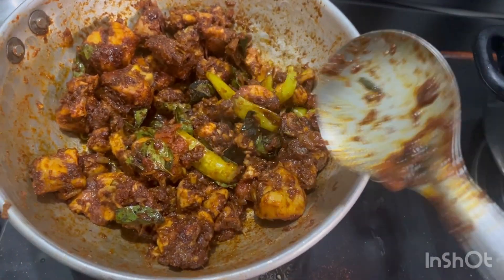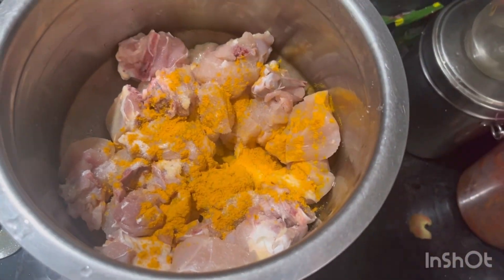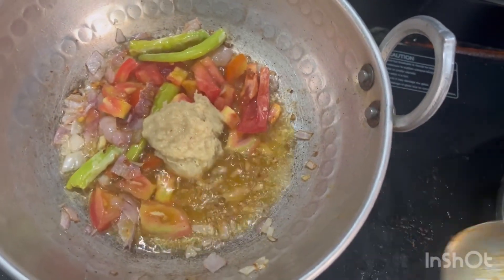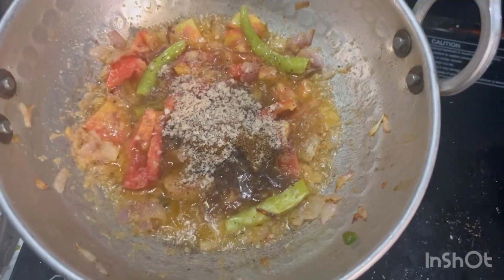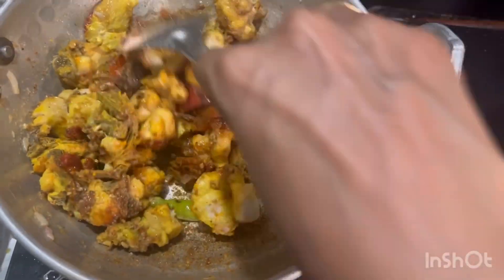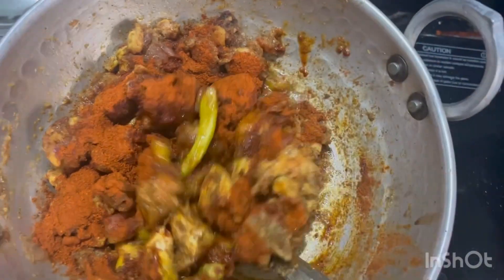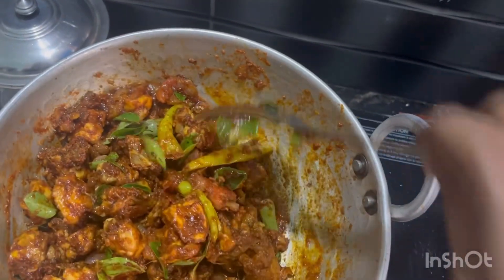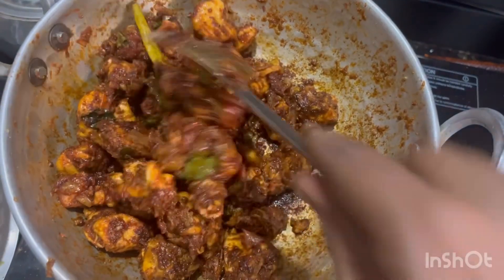చికెన్ పై టేస్టీగా కుదరాలి అంటే ఇలా చేసి పెట్టండి ఇంకా వదలారు చాల రూచిగా వుంటుంది.